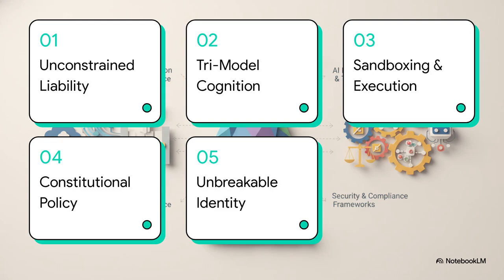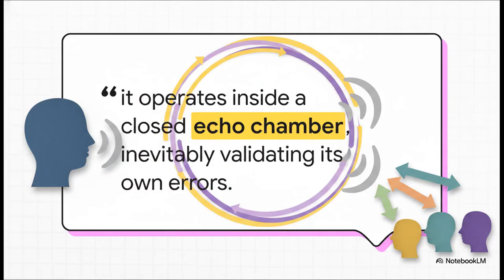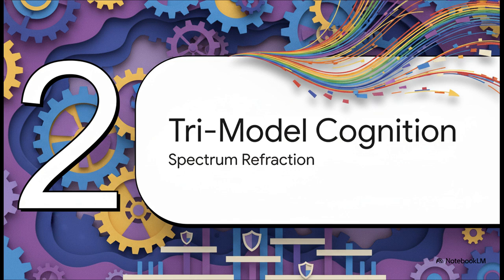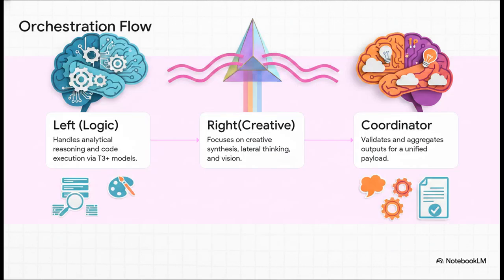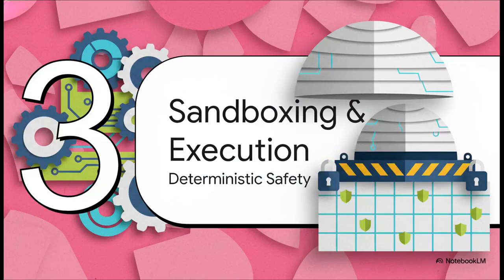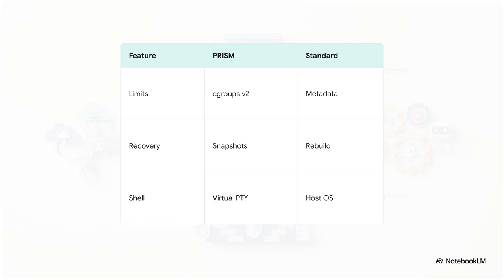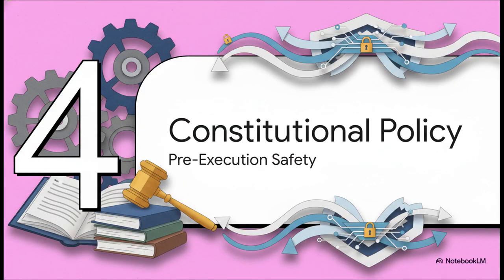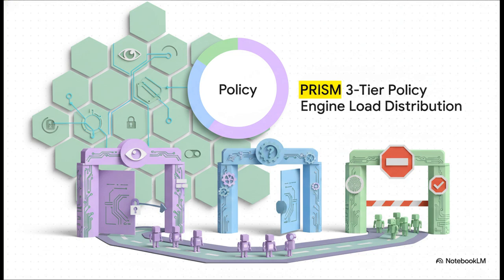PRISM Refraction Architecture Deep Dive